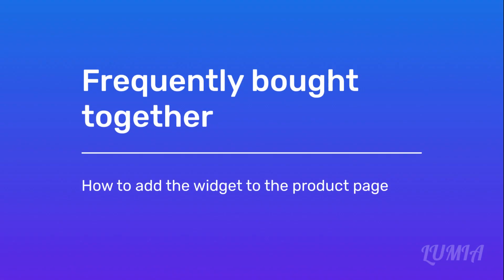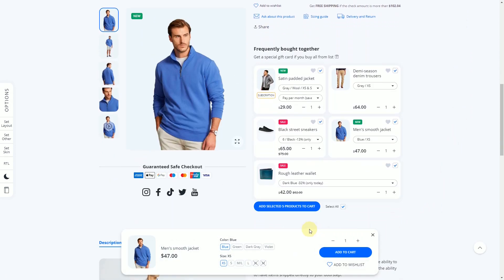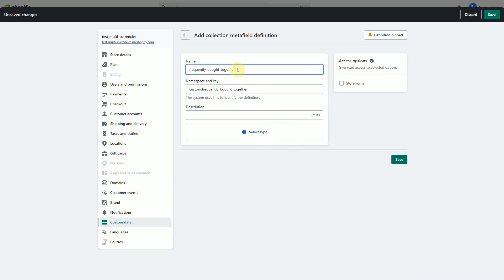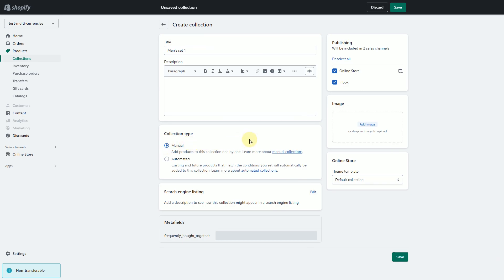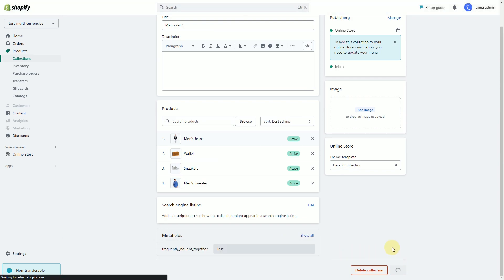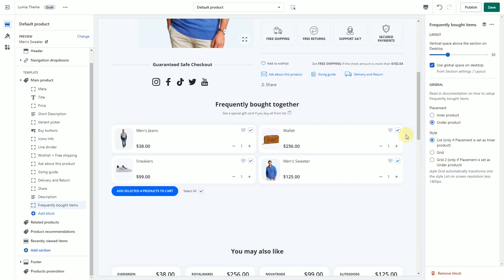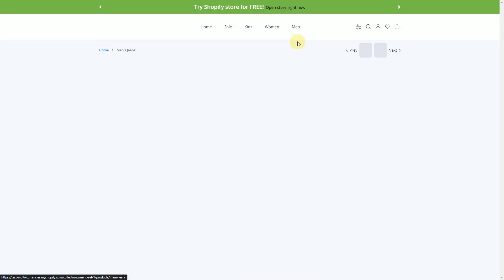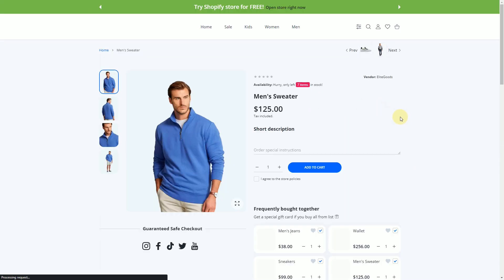Lumia Shopify Theme - Frequently bought together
Instruction on how to add the Frequently bought together widget  to the product page